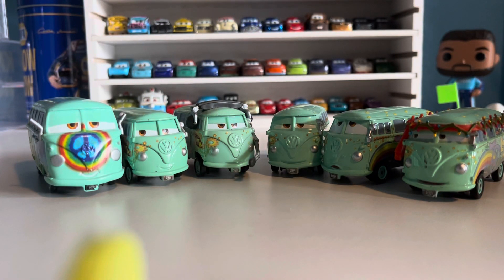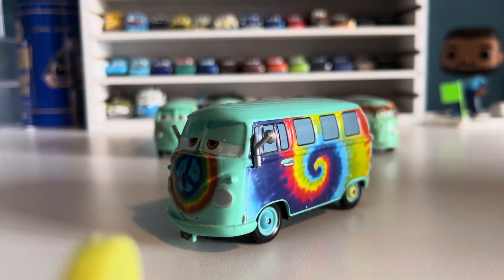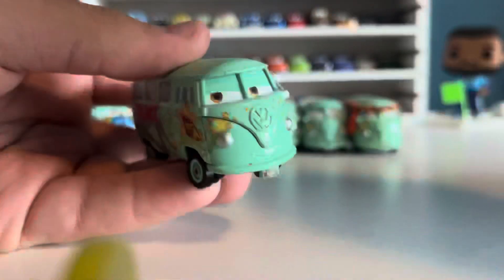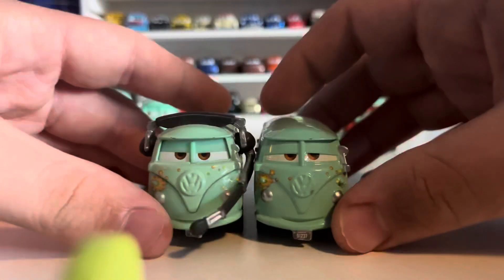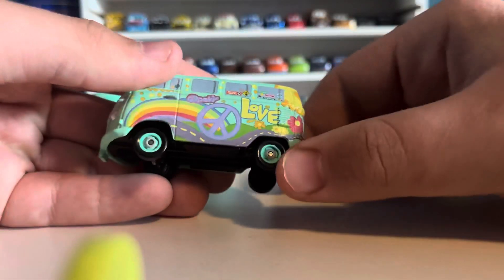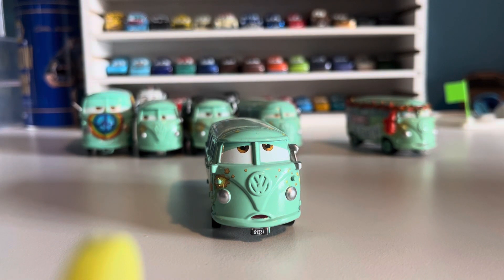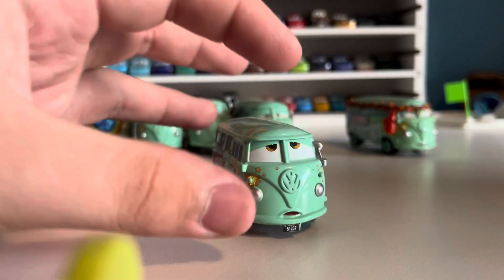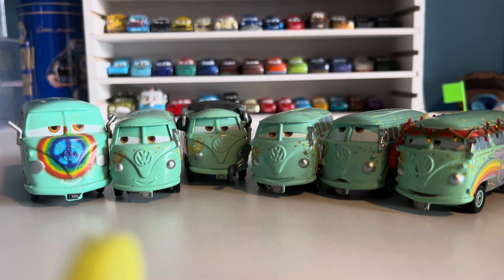Mattel Disney Pixar Cars Diecasts - All 7 of my Fillmore Variations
In todays video, I look at all 7 variations of Fillmore I own, 6 from Mattel and 1 from the Disney store, he’s a great looking character! Enjoy the video!

Shoutout to Syd from computer science for inspiring this video